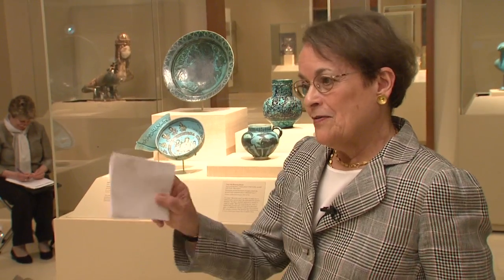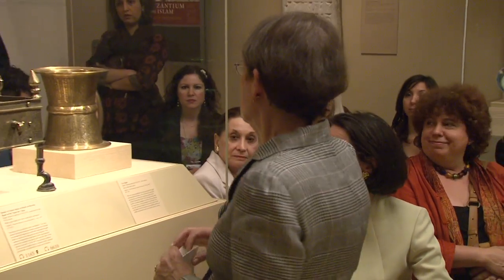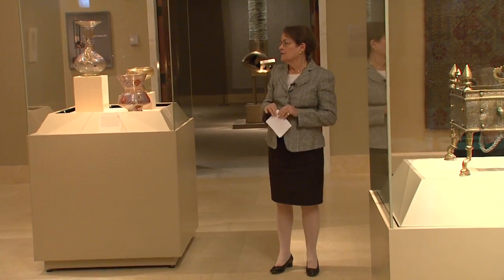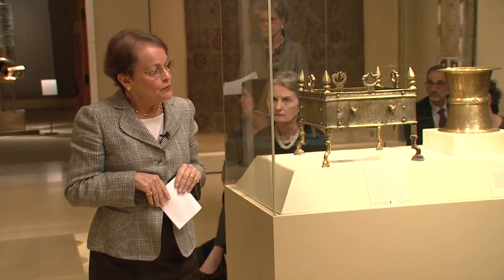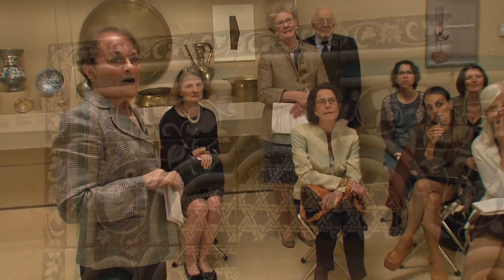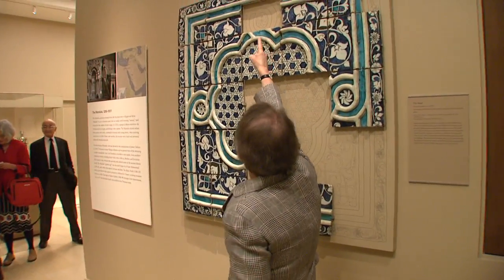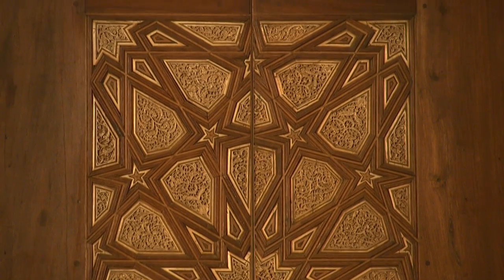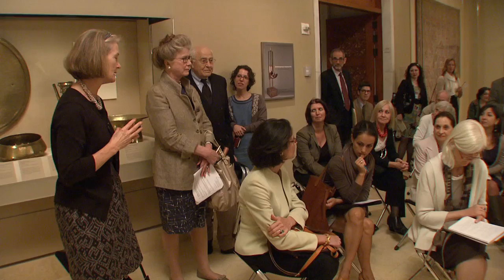A Scholars' Day Workshop: Collecting Byzantine and Islamic Art Part 5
Icons of Arab Art at the Met and Their Collectors
Marilyn Jenkins-Madina, Ph.D., Curator Emerita, Department of Islamic Art, MMA

Organized by The Metropolitan Museum of Art and The Center for the History of Collecting at The Frick Collection, this event takes place in the Byzantium and Islam: Age of Transition exhibition and the new galleries for the art of the Arab Lands, Turkey, Iran, Central Asia, and Later South Asia.  Scholars and curators speak about different aspects of the collecting Byzantine and Islamic Art in front of featured works of art.

Produced and Directed by Christopher Noey
Editor: Sarah Cowan
Camera: Jessica Glass and Wayne de la Roche
Lighting Director: Ned Hallick
Sound Recording: David Raymond
Production Coordinator: Stephanie Wuertz
Production Assistant: Robin Schwalb